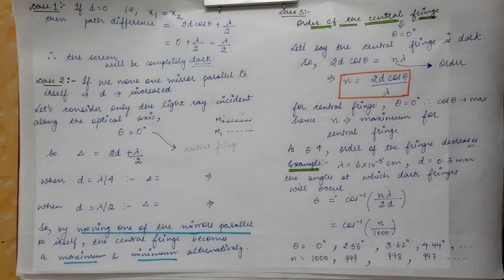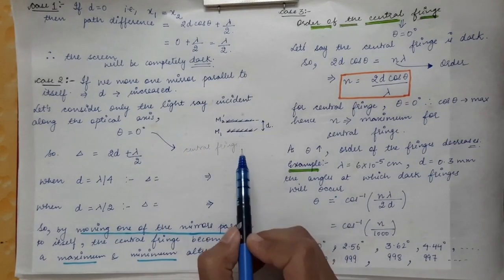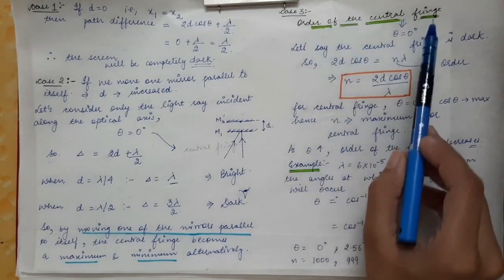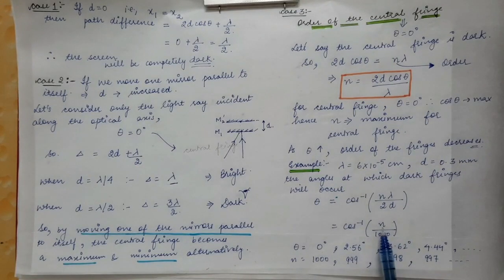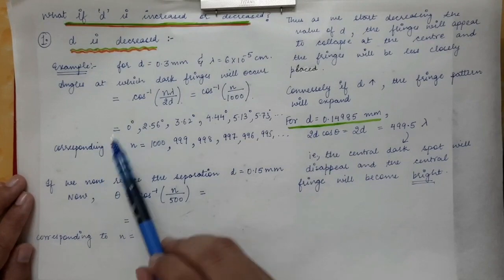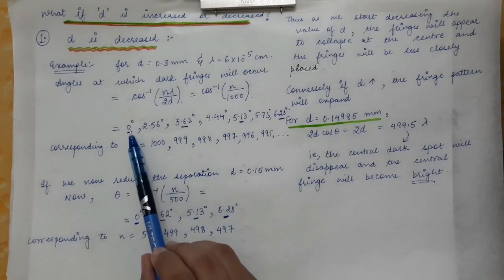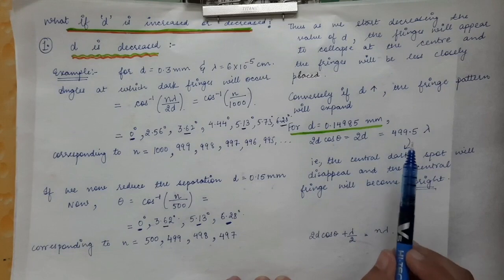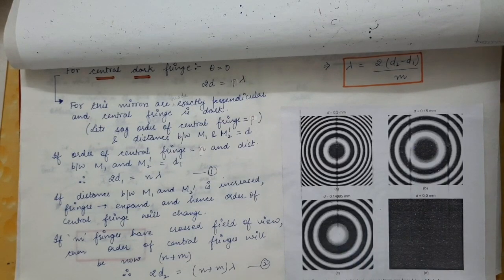Lecture 19 (3rd Semester) Michelson Interferometer Part 2